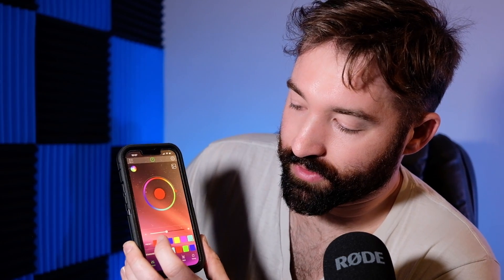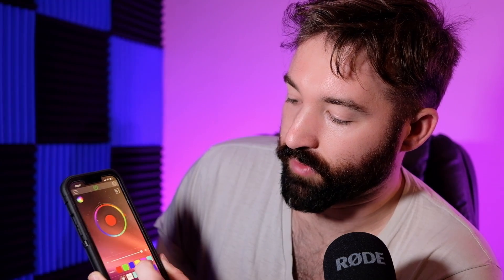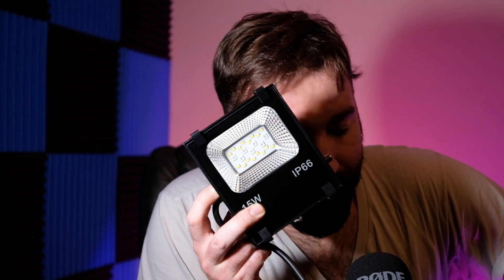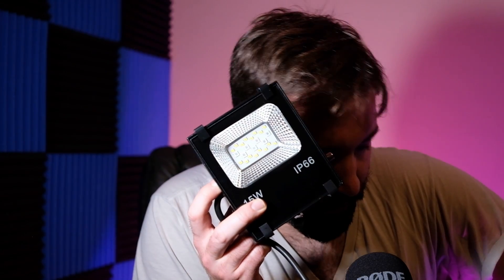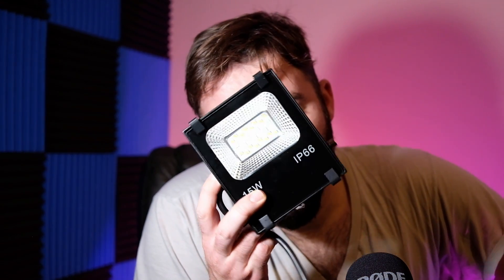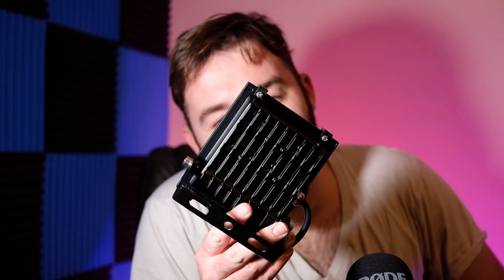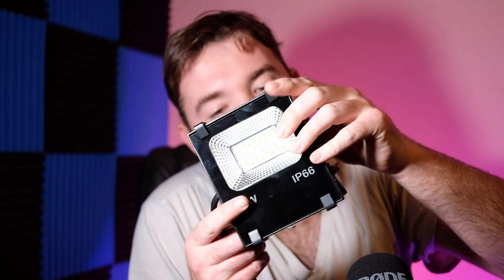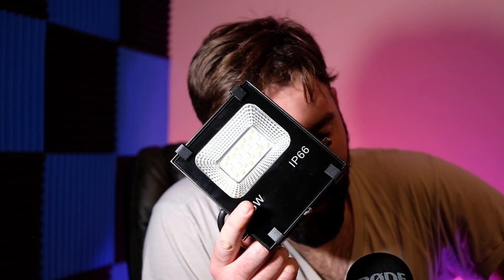Best Cheap RGB Studio Lights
(Flip screen)

(Solar charger)

(Main YouTube Camera)

(Main YouTube Lens)